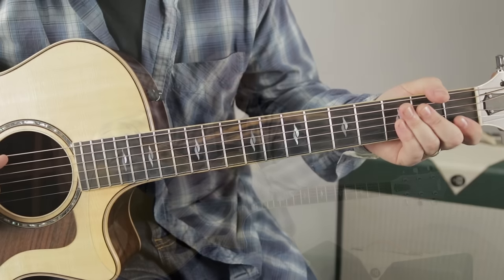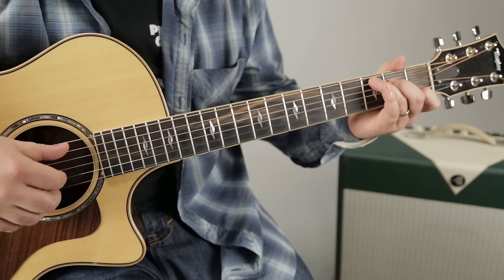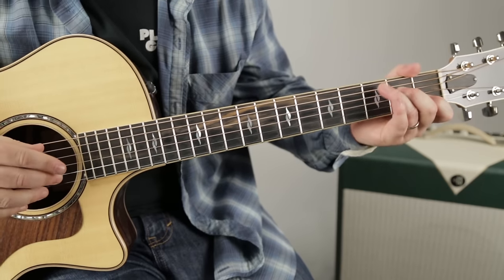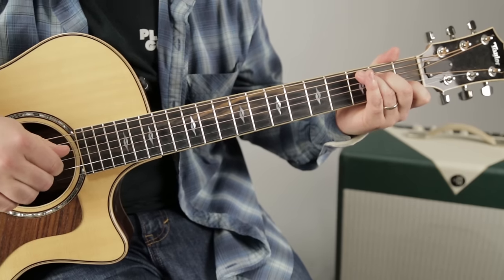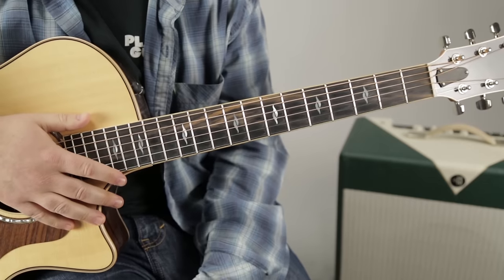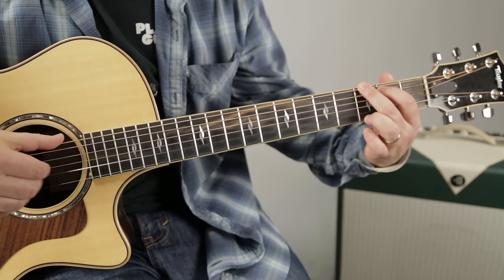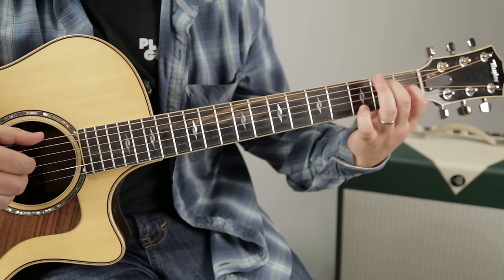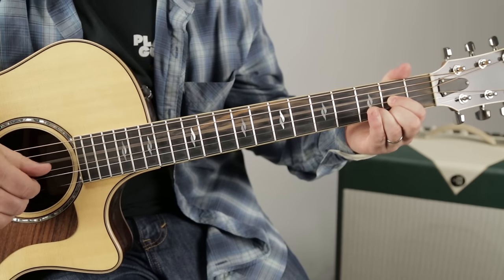Beginner Fingerpicking Guitar Lesson - How to play Fingerstyle Guitar For a Beginner